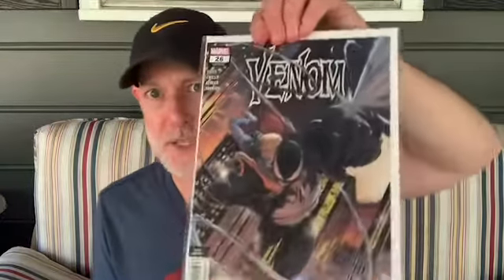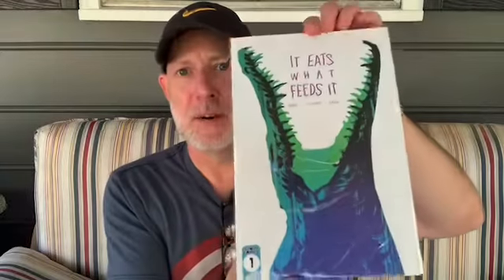Cocktails and Comics / Do We Need 2nd Printings (and more) of Comic Books? / Blake’s Hard Cider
Having a Blake’s Hard Cider and discussing why we have 2nd (and more) printings of more and more comic books.